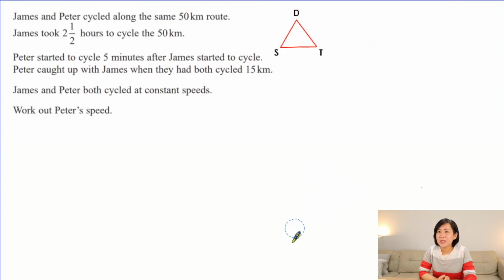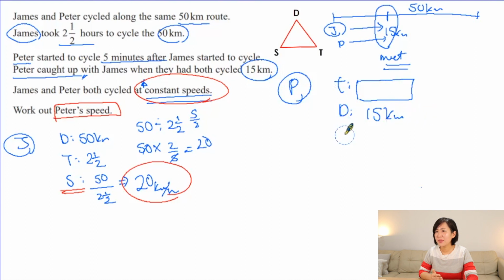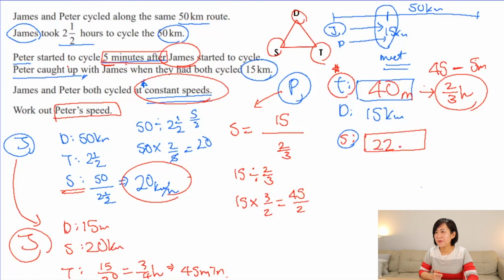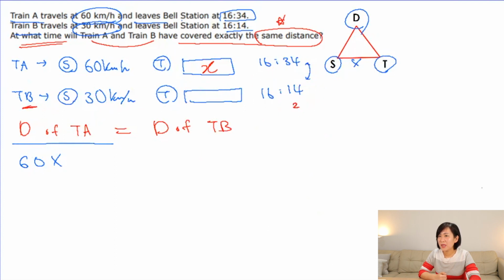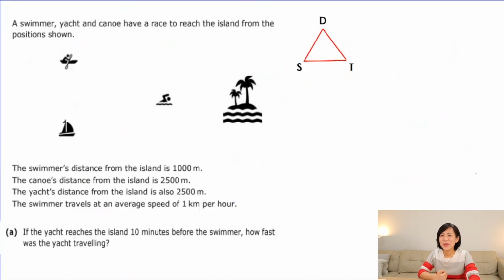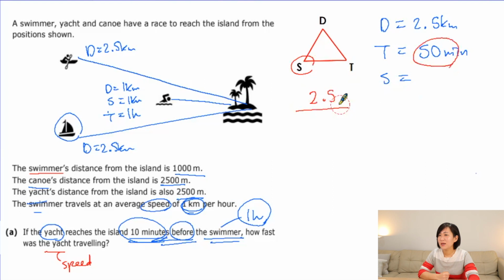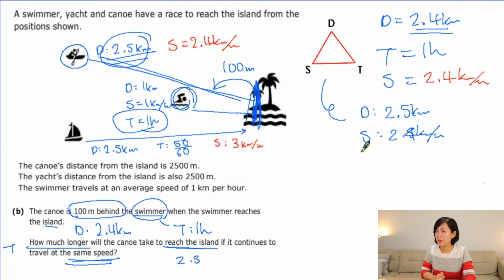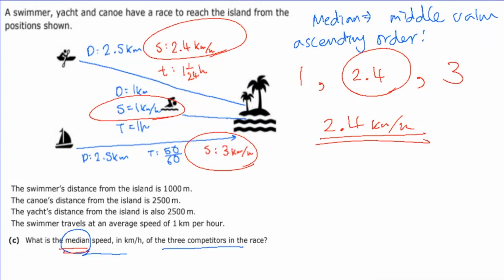8 4 Speed challenging questions